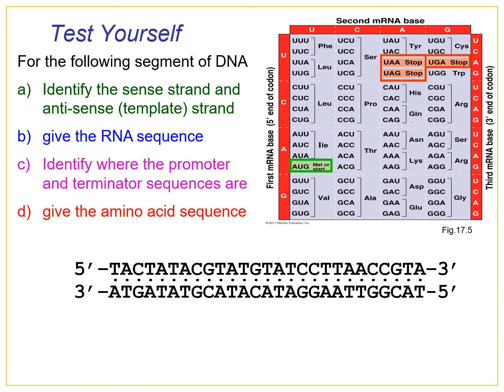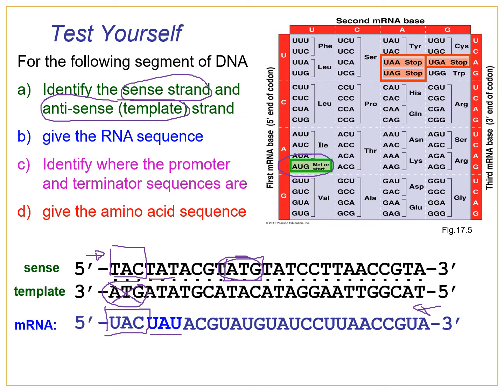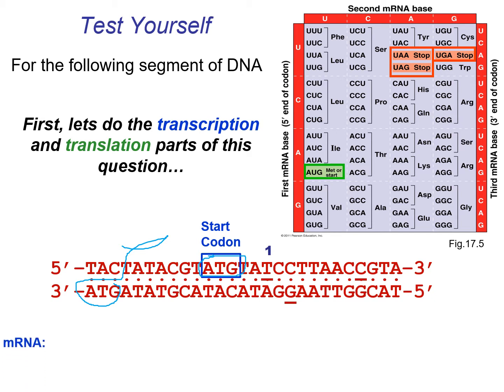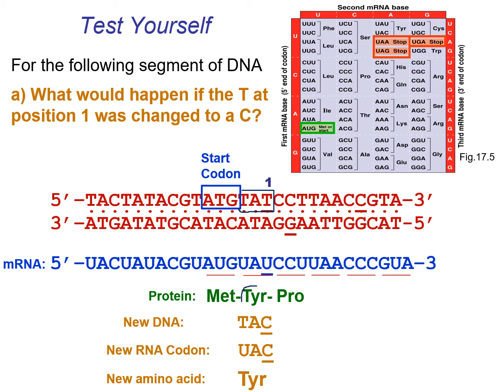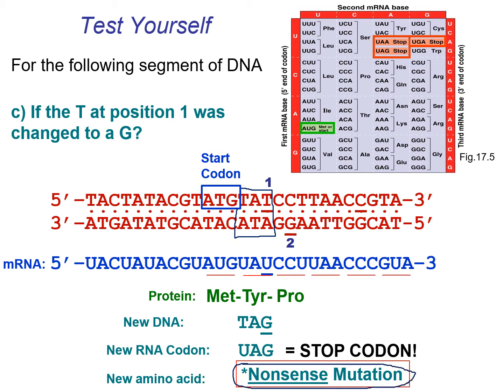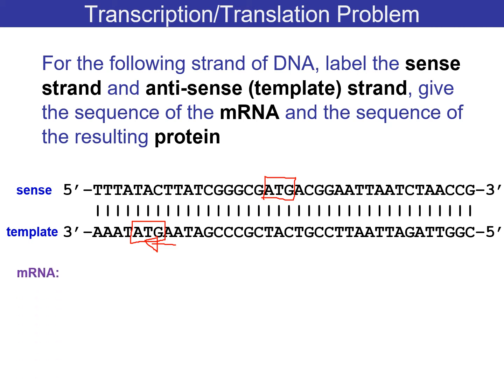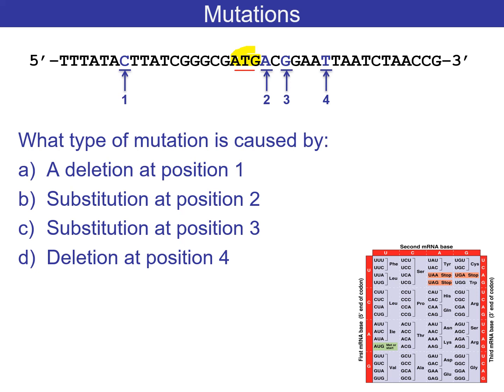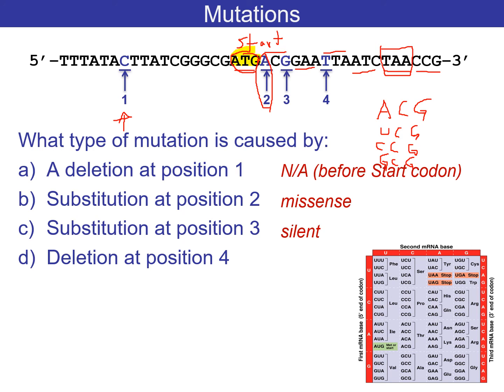BIOL 107 - Sample Transcription Translation Mutations Questions